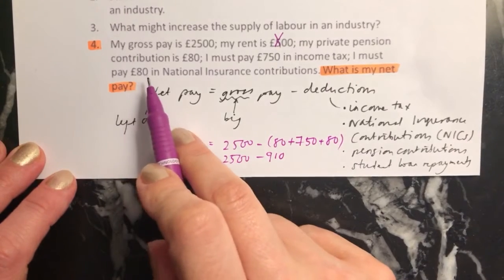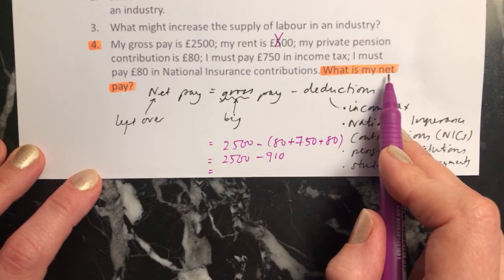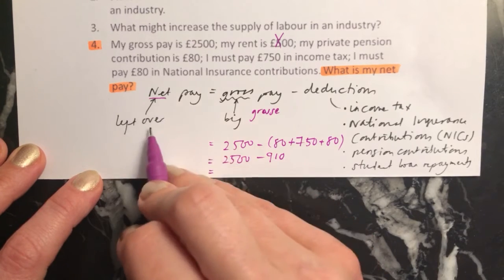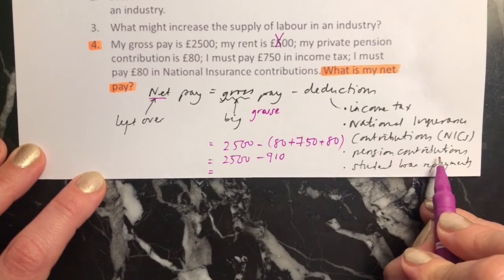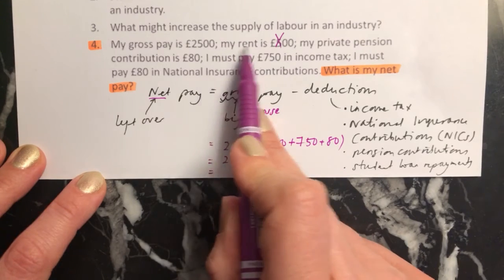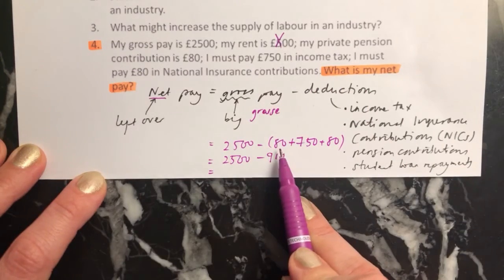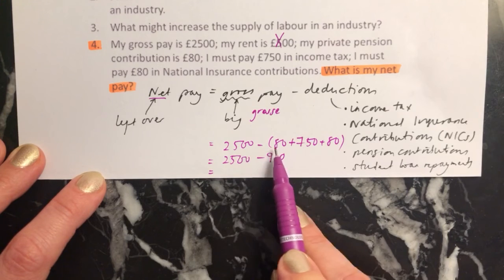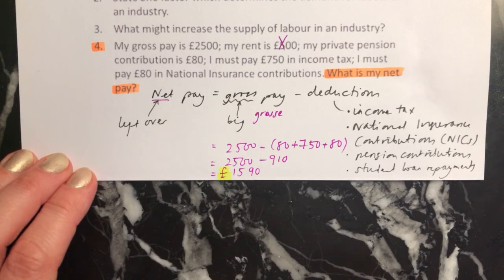YR10 - Net pay - calculating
Explaining how to calculate net pay using an example